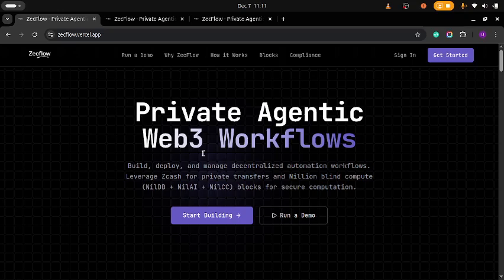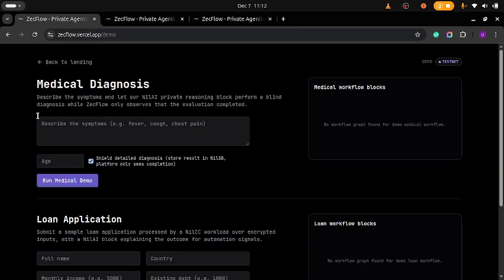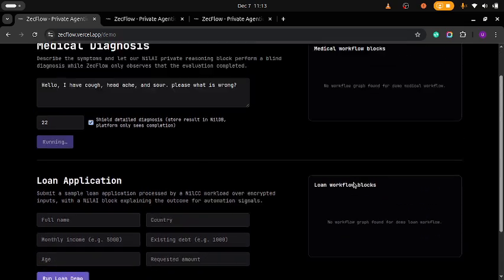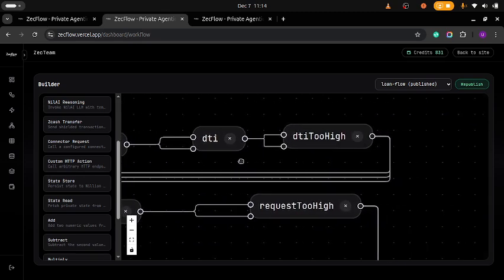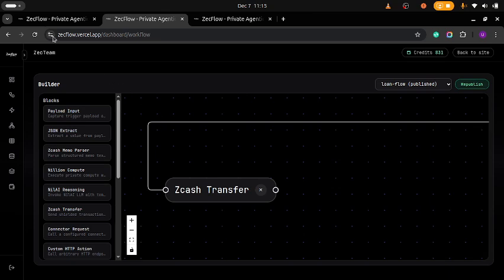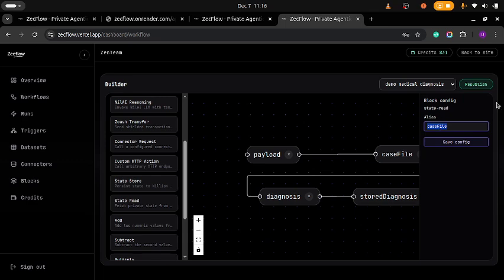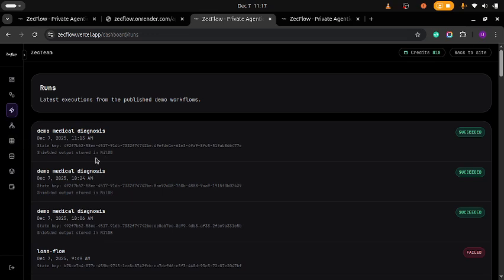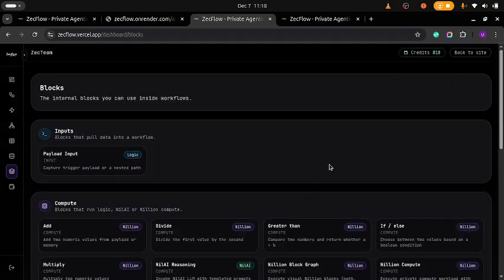ZecFlow Presentation | Zypherpunk Nillion Track